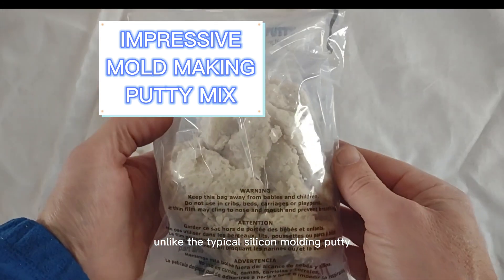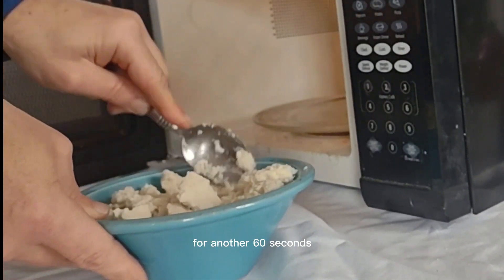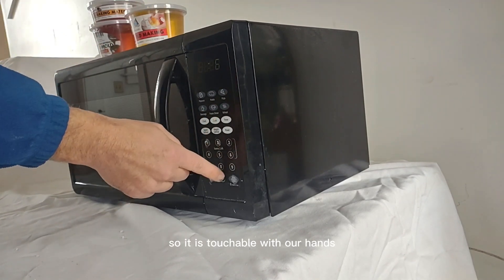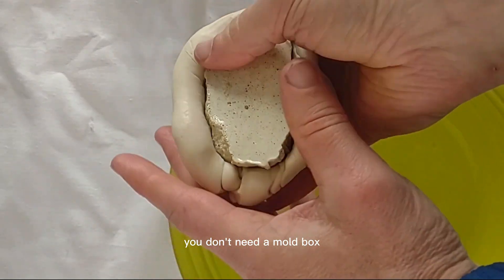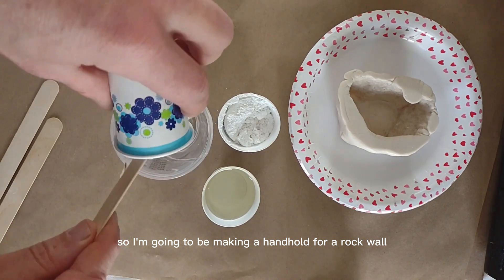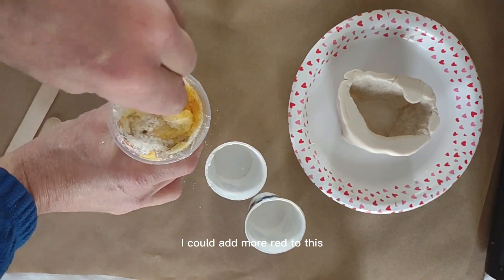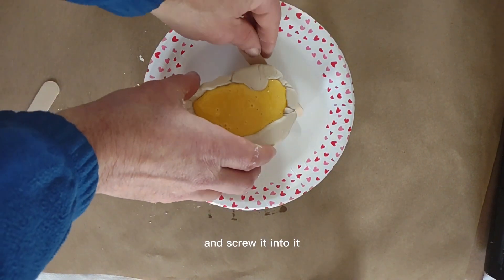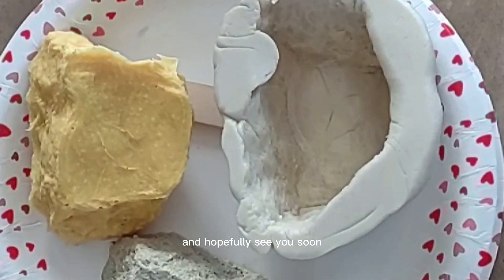Lowest Cost Reusable Mold Making Material Using the IMPRESSIVE PUTTY MIX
impressiveputty.com The ImPRESSive Putty Mix is a reusable molding putty to replace silicone rubber molding putty.  This video will demonstrate the use of Impressive Putty Mix. Impressive Putty Mix is a lower cost, re-usable version of the typical silicone mold putty. Instead of only being able to make 1 mold with the putty, you can make as many as you want.
The mix just means you have to heat and mix the Putty the first time to make a smooth texture.
The Impressive Putty Mix comes in 3 oz and 16 oz size.